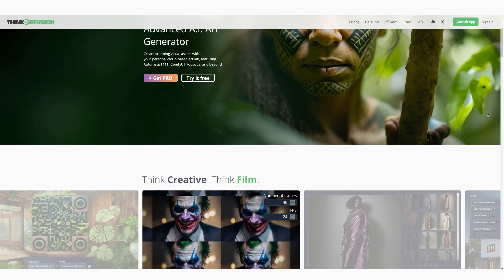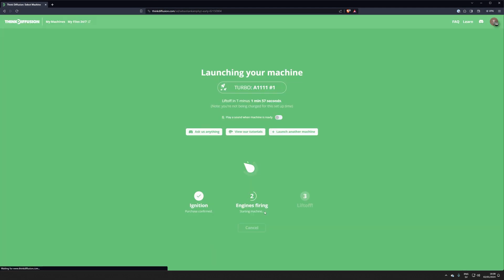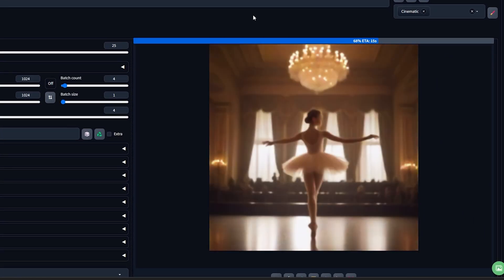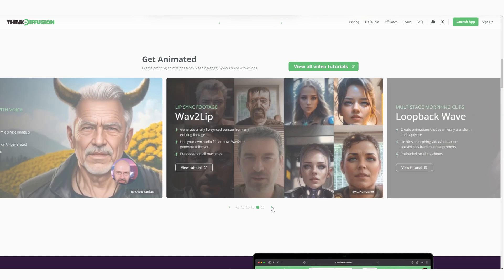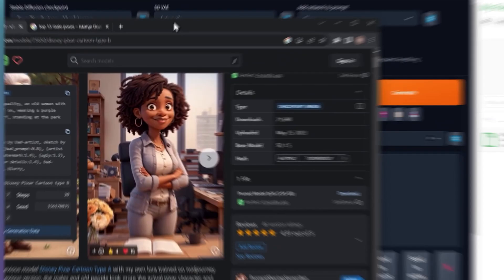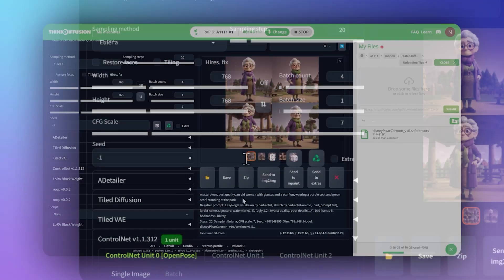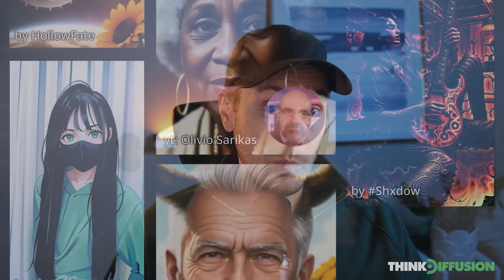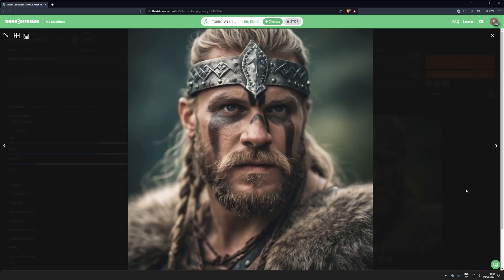Introduction guide to Stable Diffusion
Welcome to our comprehensive introduction to Stable Diffusion using ThinkDiffusion! In this video, we'll explore the powerful capabilities of Stable Diffusion and how it can revolutionize your creative process.

🔹 What You'll Learn:

‣ Stable Diffusion Basics: Discover how Stable Diffusion stands out from other generative AI tools like MidJourney and Dolly, offering you unparalleled control over your artistic creations.

‣ Advanced Features: Learn about text-to-image, image-to-image, ControlNet, and more. We'll dive into how these features work and how you can use them to achieve your desired results.

‣ Creating Stunning Art: See how Stable Diffusion provides a "magical" toolbox for mixing colors and adjusting details, enabling you to create anything your imagination can conceive.

👋 Meet Your Instructor Sebastian who'll be guiding you through this course. Whether you're new to Stable Diffusion or looking to refine your skills, you'll learn how to harness its full potential for generating exceptional images and videos.

🔍 Why Choose Stable Diffusion?

‣Unmatched Control: Unlike simpler tools, Stable Diffusion offers extensive customization options to tweak every detail of your creations.

‣ Endless Possibilities: Once you master the basics, you’ll unlock limitless creative possibilities.